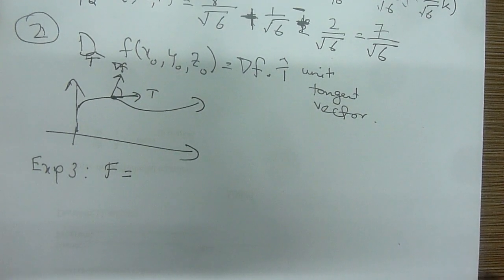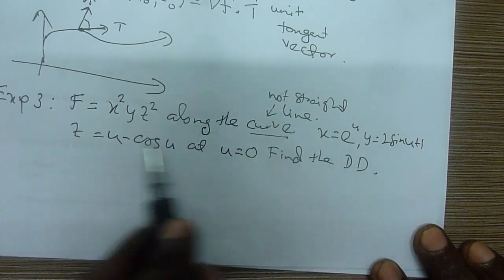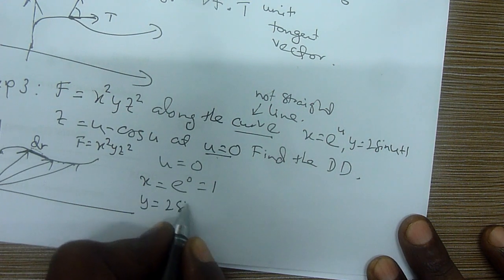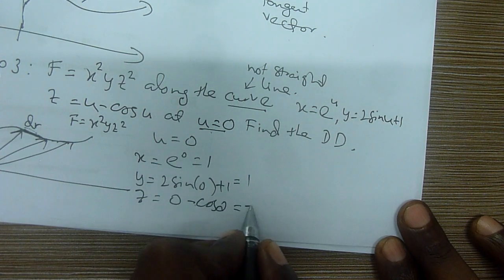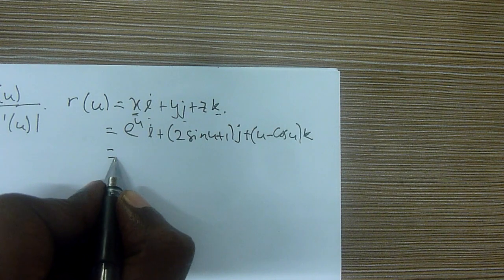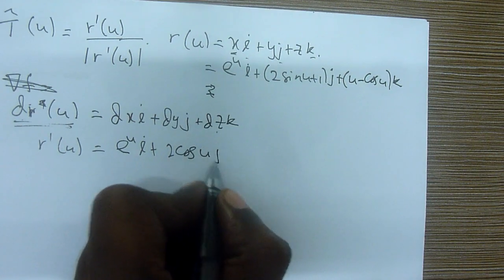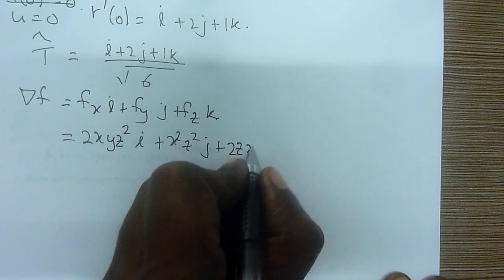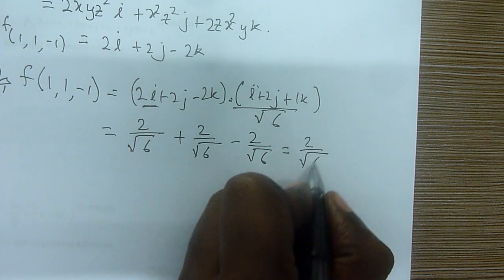Introduction to Vector Calculus Gradient and Directional Derivative Part6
Vector Calculus Gradient and Directional Derivative